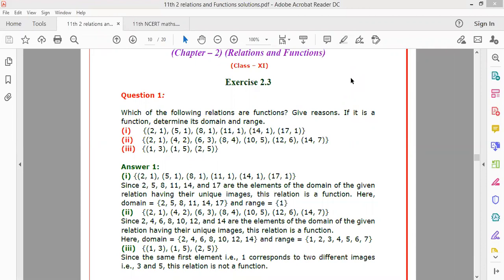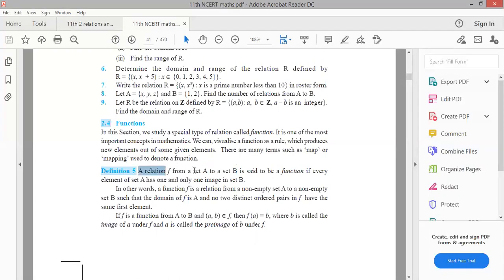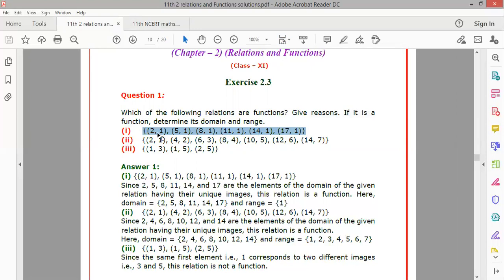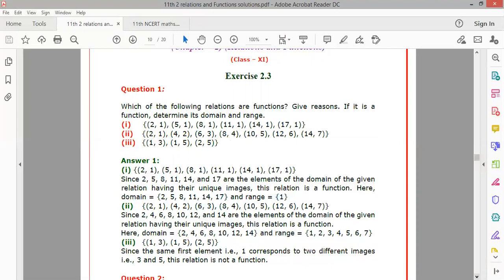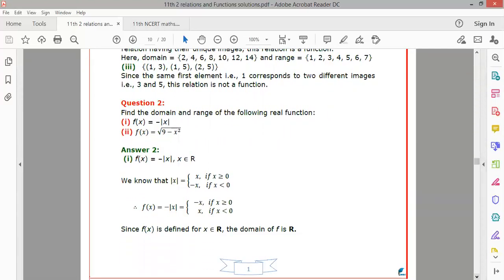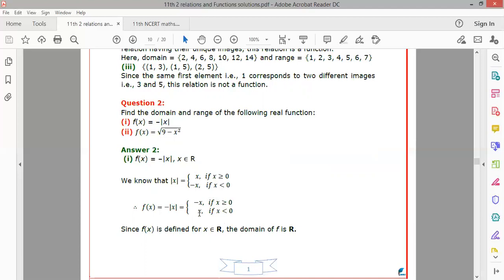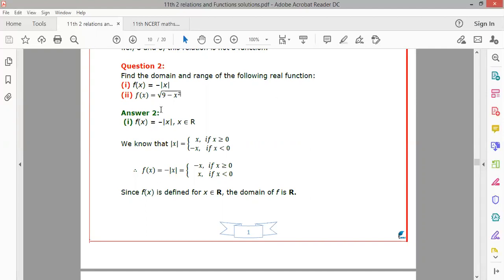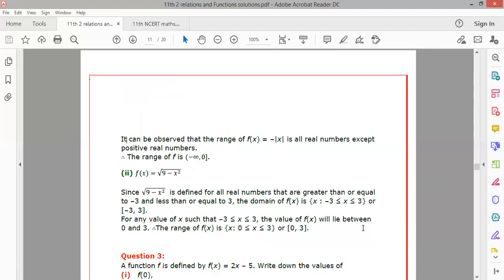Functions: Definition and Exercises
Class: 11th
Subject Mathematics
Chapter: Relations and functions
Topic: Functions: Definition and Exercises